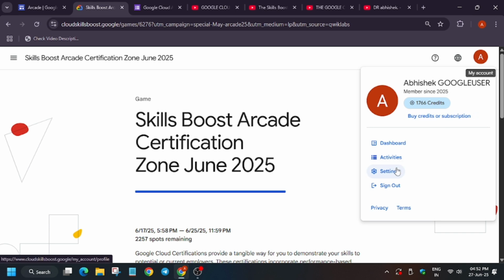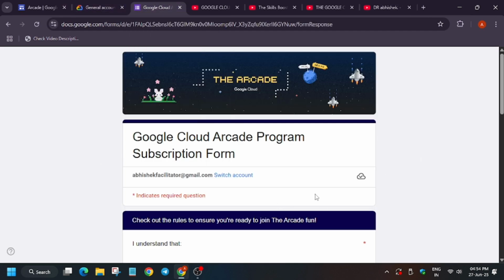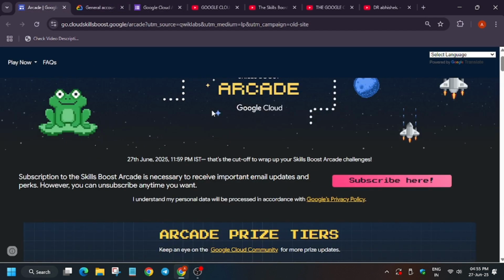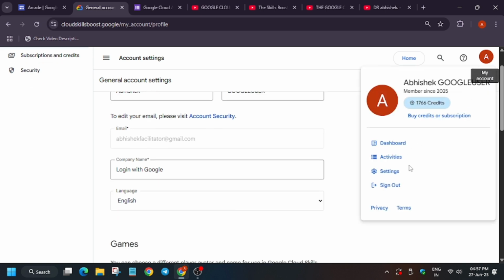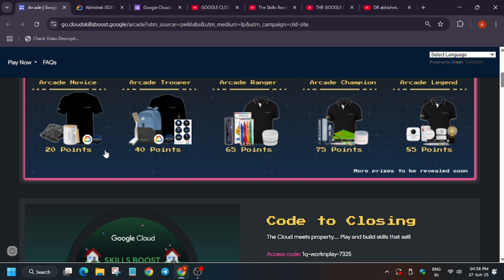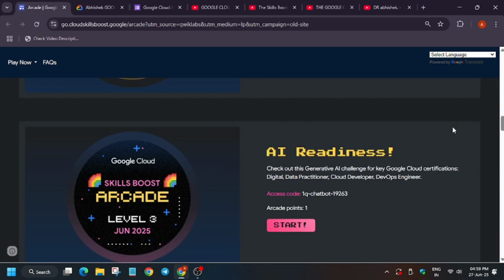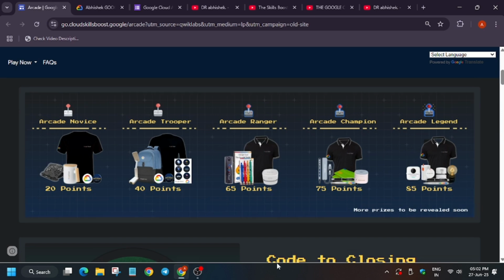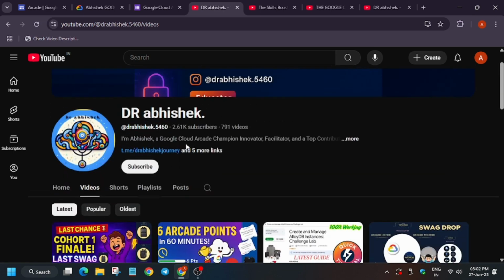You Won a Google Cloud Prize!" – No You Didn’t. Here’s the Sc**m (Prize Counter Updates)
🔗 Join the Journey:
📚 Learning Resources

🔍 Common Queries

google cloud arcade facilitator 2025 step by step application guide
solutions google arcade qwiklabs
google cloud arcade facilitator program 2025
qwiklabs arcade